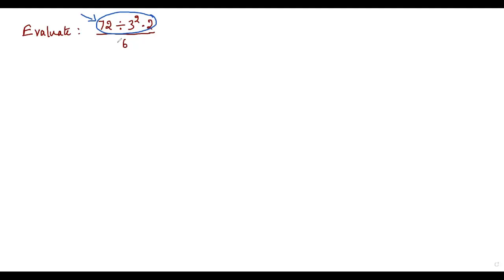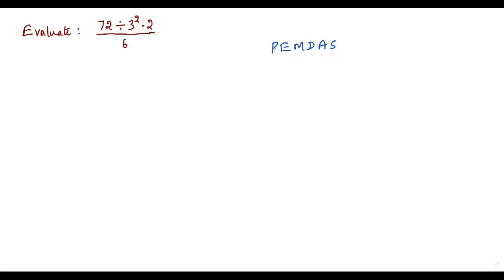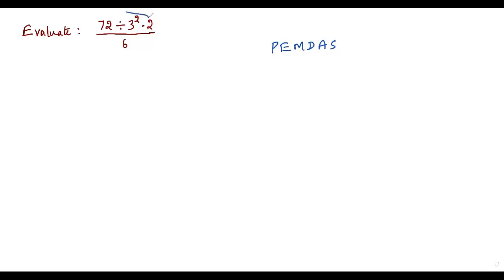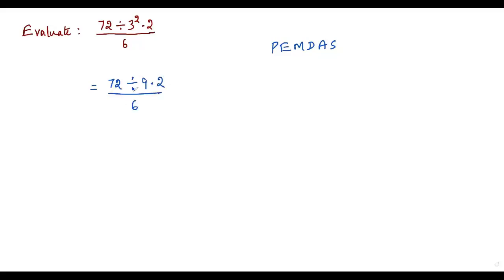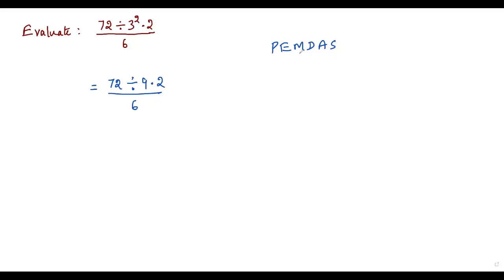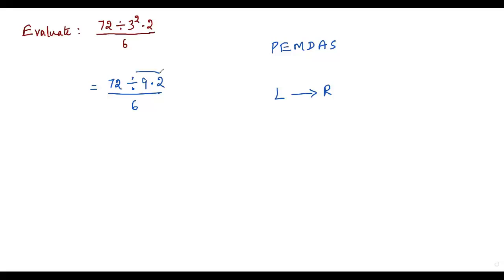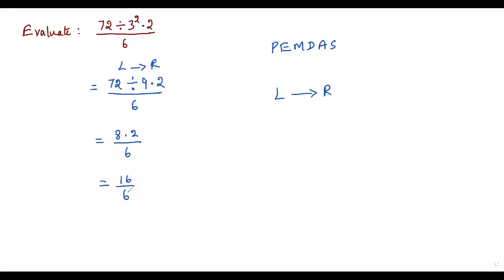Evaluating Numerical Expression